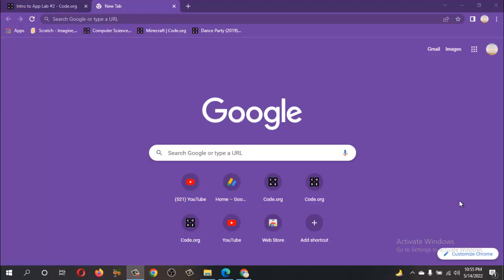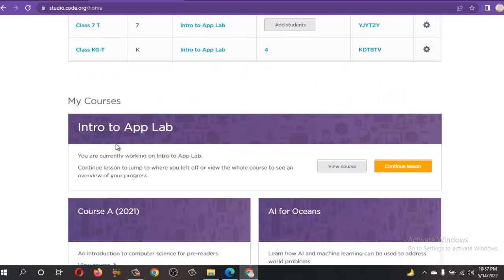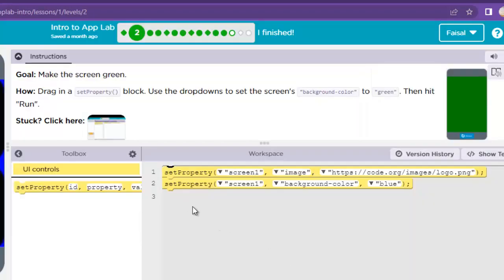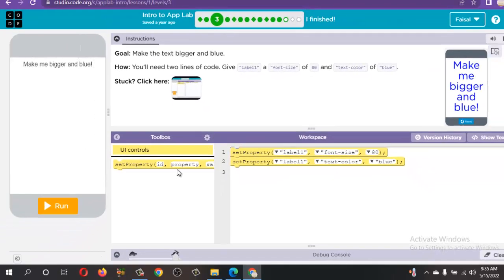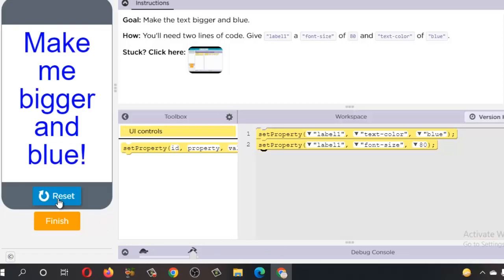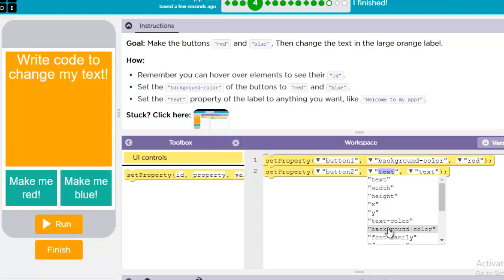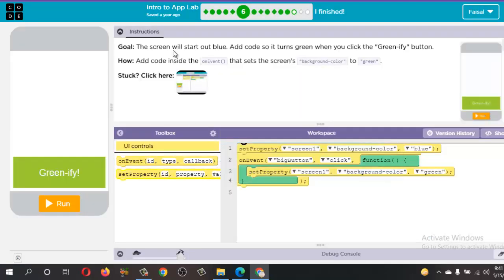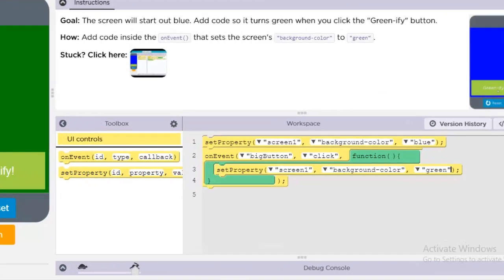How to Develop Mobile App using |App-Lab | Part 1 | Interactive Mobile App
How to Set Screen using App-Lab
How to Use Set Property to Control all elements like buttons, screen, ID, Label, Background image etc
How to add Sounds
How to Change image
How to Use On Event block